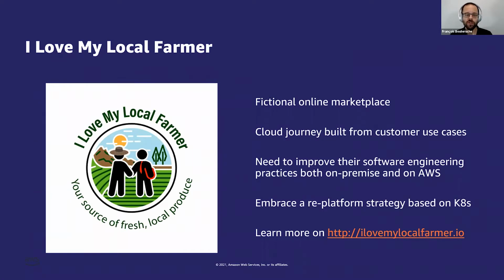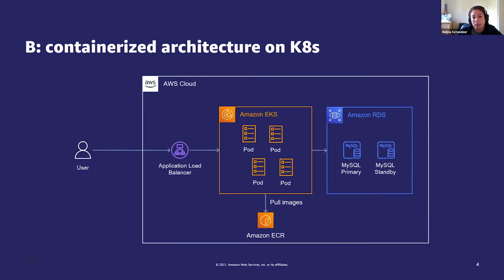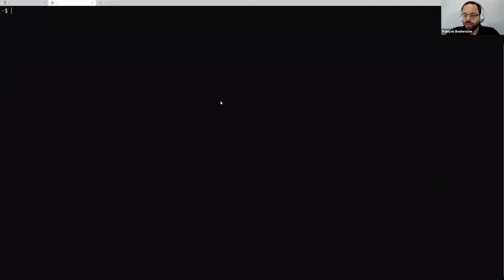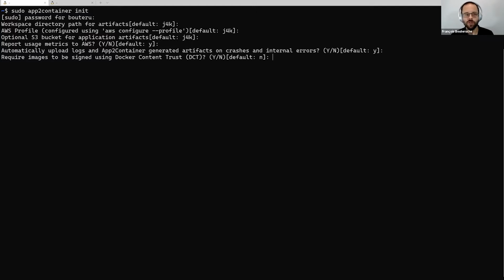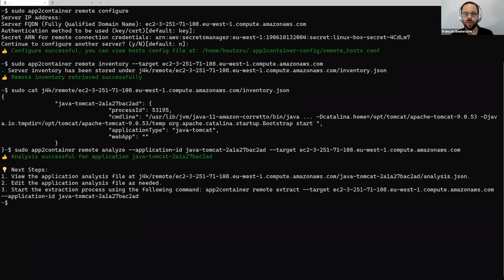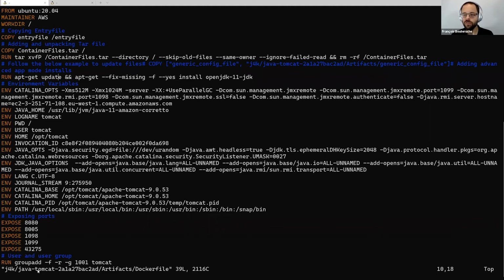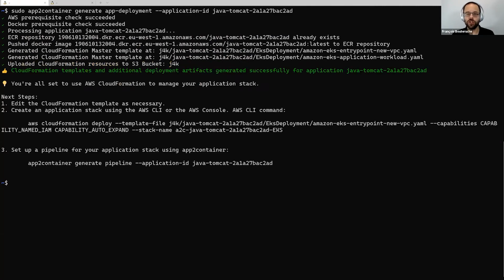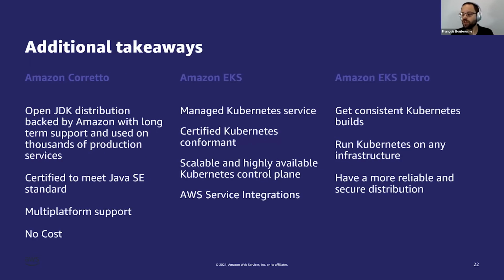J4K OCT6, 2021 - Bouteruche-Schweizer-How to bootstrap your first K8s experiment with App2Container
I Love My Local Farmer is a fictional online marketplace that lets people buy local fruits and vegetables. We have started a migration to the Cloud but we realized that in order to fully enjoy its benefit, we would need to improve some of our on-premise practices. For examples, we need to ensure our applications behave in the same way in all environments. We also need to automate our application deployments and updates to speed up our time-to-market. Making more efficient use of resources to minimize costs is also mandatory. So we decided to embrace a re-platform strategy based on K8s, in order to leverage the platform’s ability to help to solve these issues. It will also allow us to apply this strategy both in our on-premise setup and in the Cloud while we complete our migration. Before engaging massive investments, we needed to make our own opinion about K8s as we had very little prior technical knowledge on it. We decided to use App2Container to containerize our Spring MVC application, configure an K8s cluster and deploy it. We wanted especially to test how easy it is to spin up new environments and the overall application deployments and updates lifecyle. The resultat was that we saved hours to get our first experiment up and running on K8s. In this session, we will demonstrate live how App2Container analyzes our application deployed in Tomcat and automatically generates everything we need to deploy it in a Amazon EKS cluster.